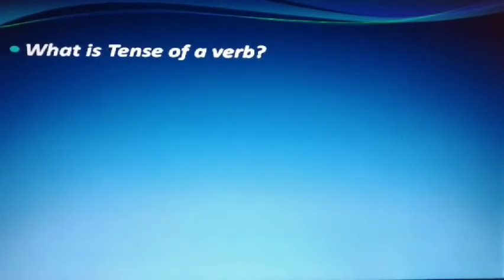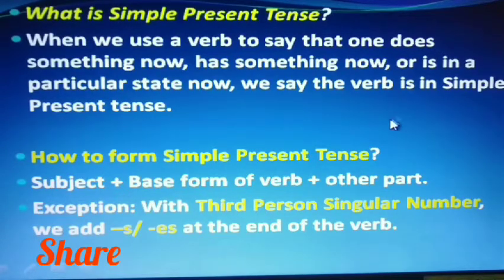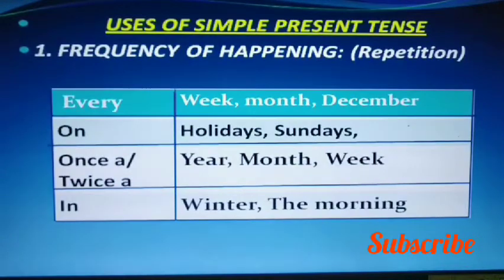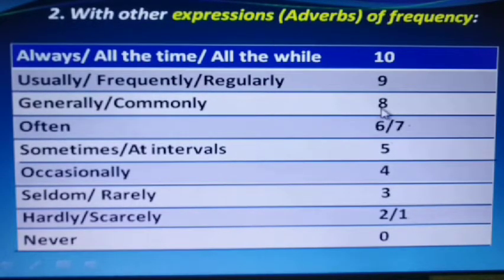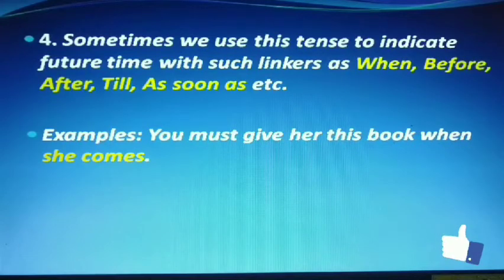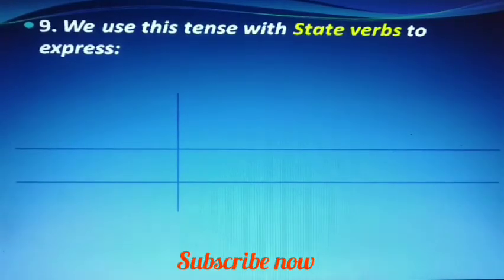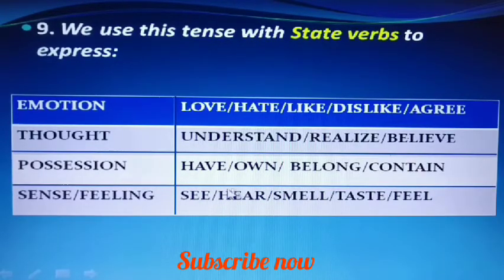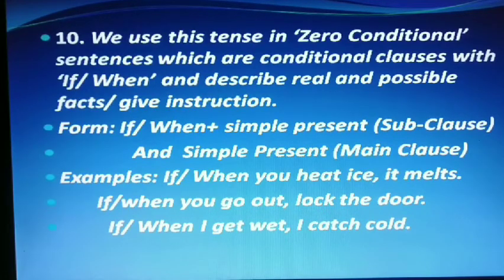HOW TO LEARN SIMPLE PRESENT TENSE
10 UNIQUE USES OF SIMPLE PRESENT TENSE